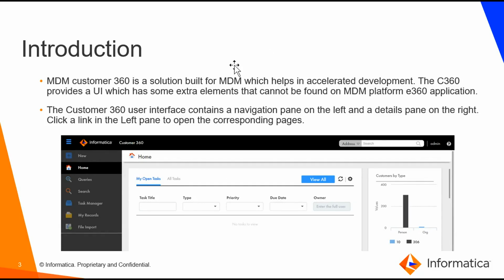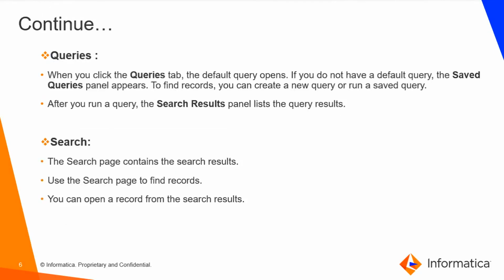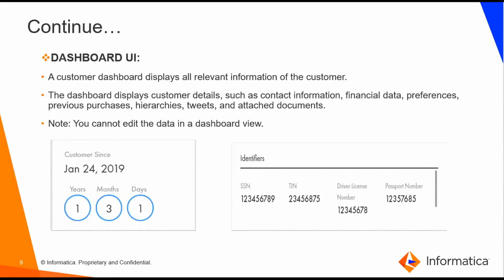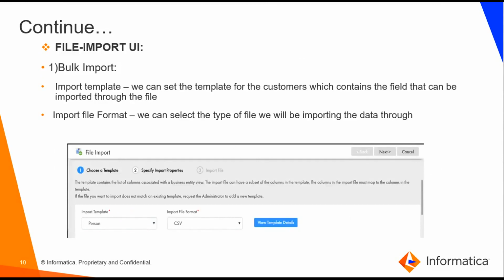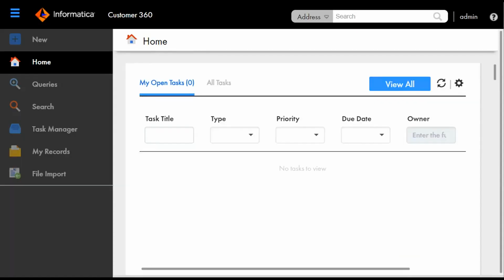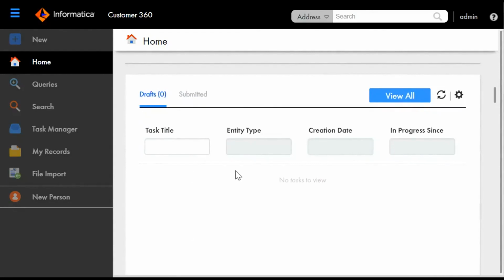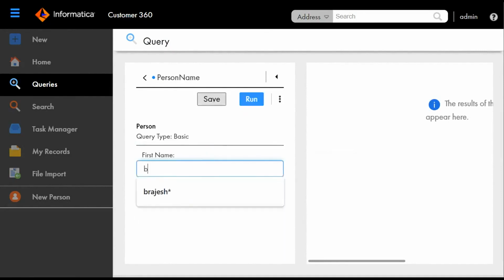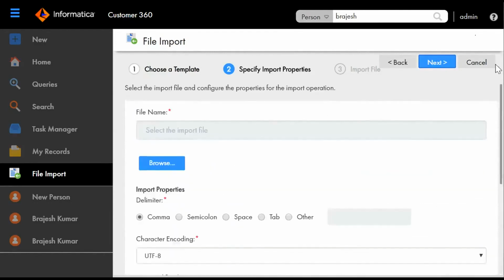Introduction to Customer 360 UI Capabilities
This video gives an introduction to Customer 360 UI capabilities.

Expertise: Beginner, Intermediate
User type: Administrator, Developer
Category: Upgrade, Configuration, Installation
Project Phase: Configure, Implement
Problem Type: Installation, Configuration